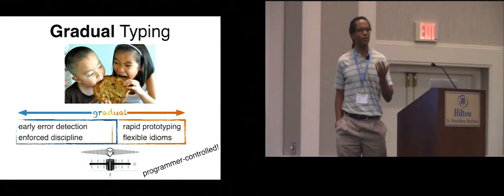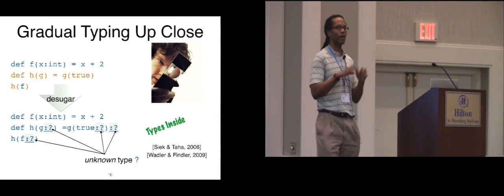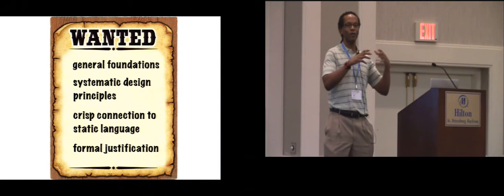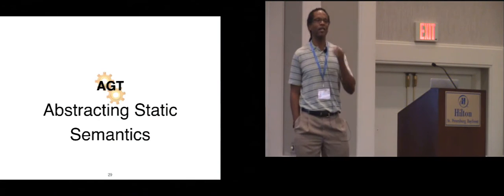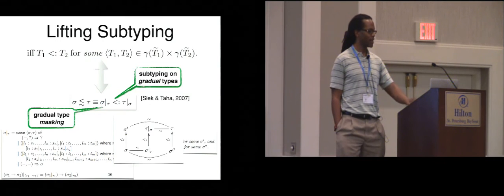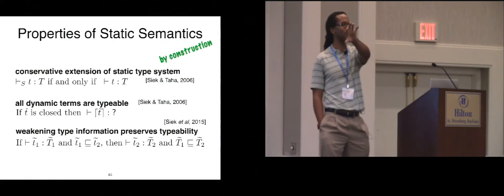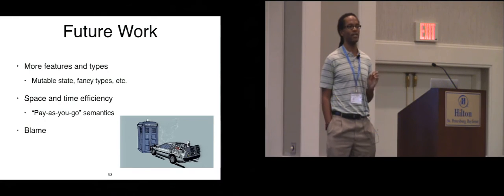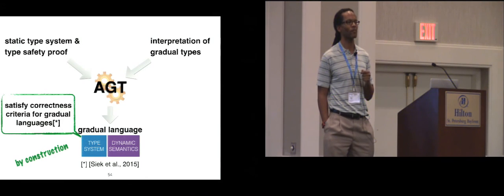Abstracting Gradual Typing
Ronald Garcia, Alison M. Clark, Éric Tanter